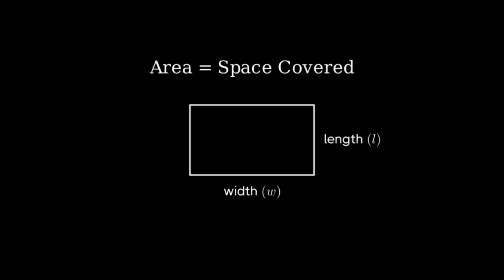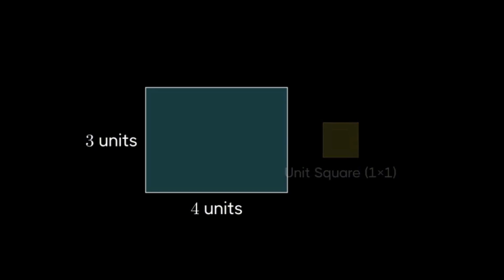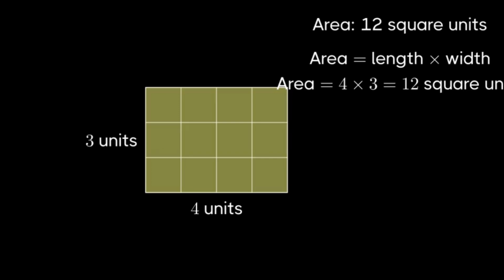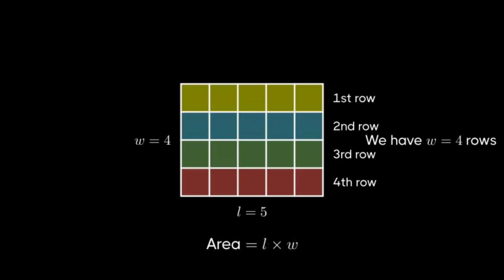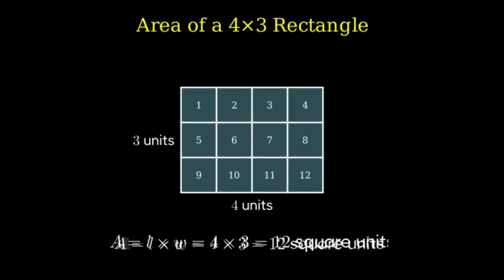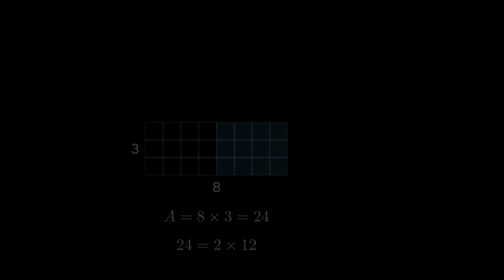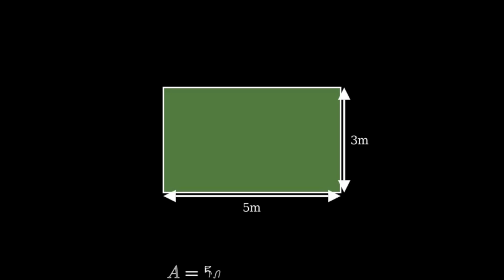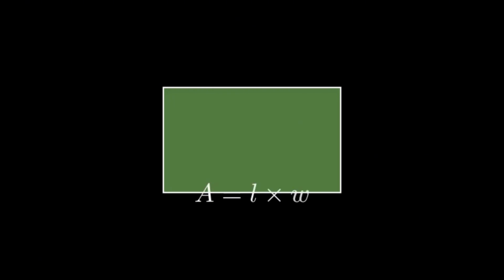Why the Area of a Rectangle = Length × Width | Visual Derivation Explained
In this animated math lesson, we’ll discover and derive the area formula of a rectangle — one of the most fundamental concepts in geometry.

We start with a simple idea: filling a rectangle with unit squares.
By counting how many squares fit along the length and width, we can visualize why the total number of squares — and therefore the area — is found by multiplying them together.

✨ Key Topics Covered:

What “area” really means

Counting unit squares visually

Step-by-step derivation of A = length × width

How doubling sides changes the total area

Real-life examples of rectangular areas

By the end of this video, you’ll clearly understand why A = l × w makes perfect sense — and how geometry connects to multiplication!

🎯 YouTube 标题（中文）
为什么长方形的面积等于长乘宽？｜动态数学动画推导讲解

在这支数学动画视频中，我们将一起推导长方形面积公式 A = 长 × 宽，理解它背后的几何原理。

我们从最基础的概念出发——用单位正方形填满一个长方形。
通过数一数长边和宽边上分别能放多少个小方格，就能直观地看到为什么总面积等于“长乘以宽”。

✨ 主要内容包括：

面积的真正含义

单位方格的可视化演示

公式 A = 长 × 宽 的逐步推导

改变边长时面积的变化规律

生活中长方形面积的实例

看完视频后，你会明白为什么这个简单的公式如此合理，也能感受到几何与乘法之间的美妙联系！